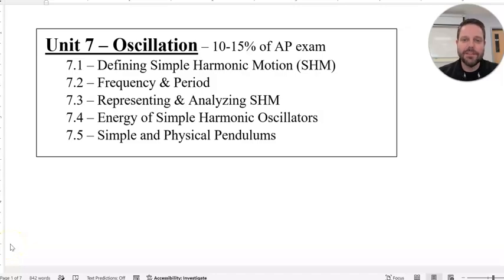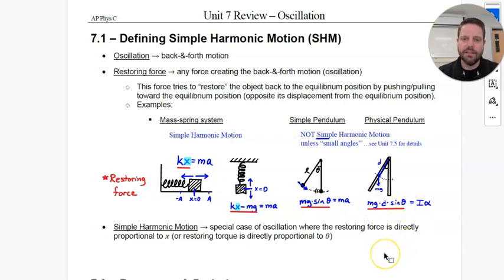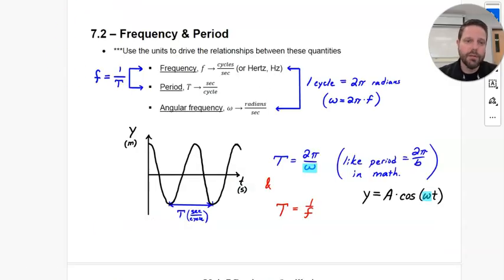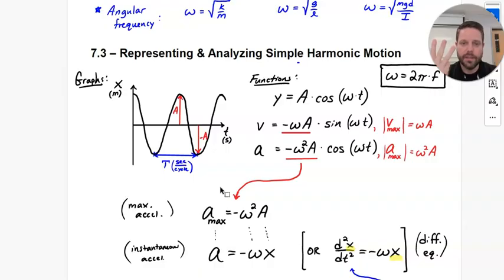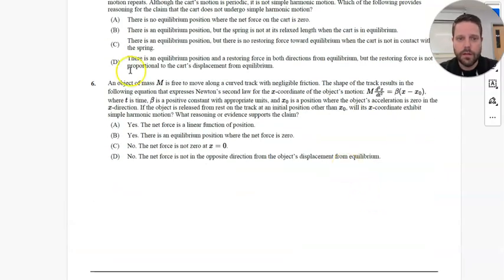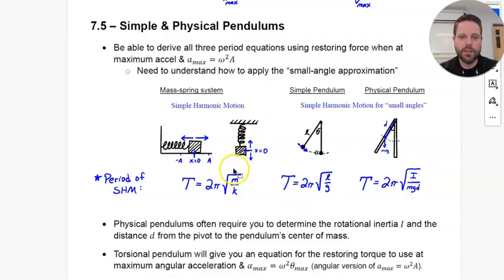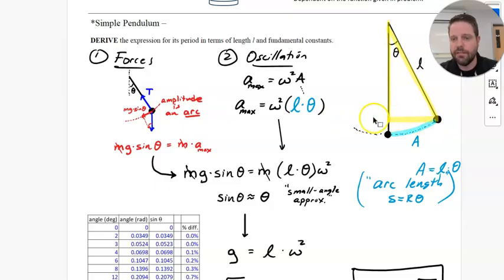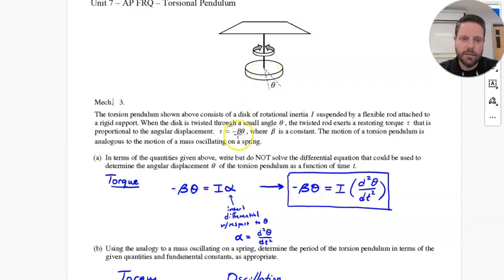APC - 7 - Unit 7 Review - Oscillation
Chapters:
00:00 - Overview of Unit 7
00:33 - 7.1 - Defining Simple Harmonic motion
06:10 - 7.2 - Frequency & Period
08:40 - 7.3 - Representing & Analyzing Simple Harmonic Motion
13:37 - 7.4 - Energy of Simple Harmonic Oscillators
15:24 - 7.5 - Simple & Physical Pendulums